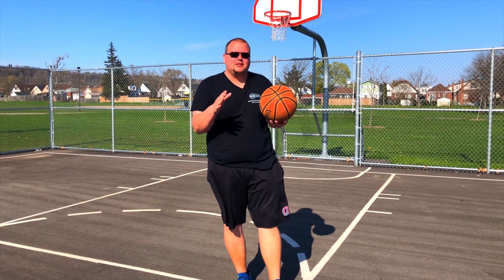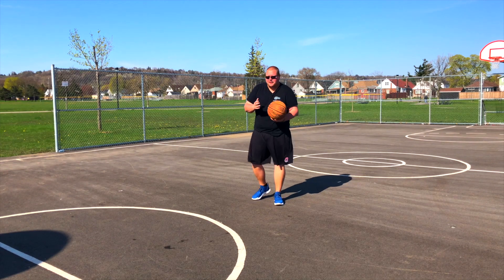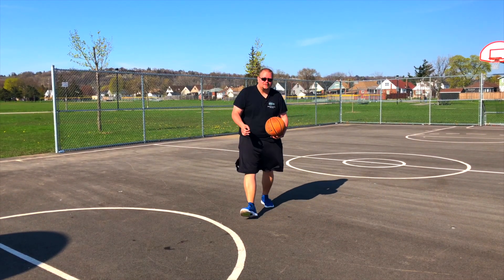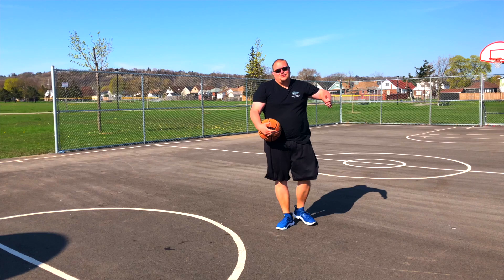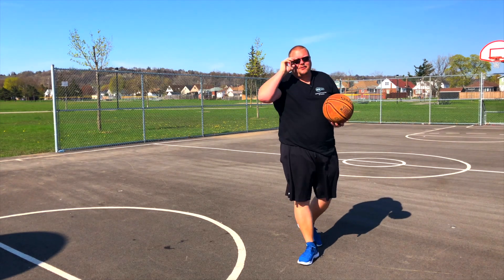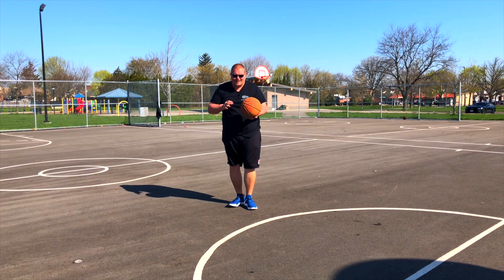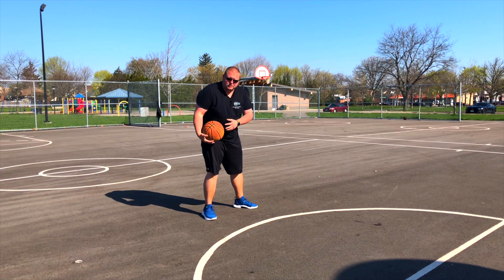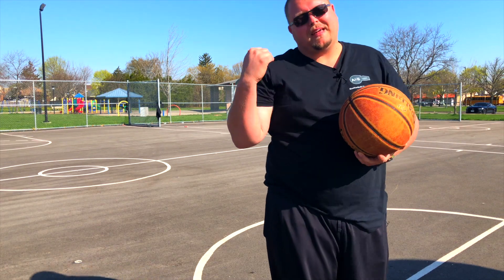Lou Williams Basketball Moves To Get MORE Foul Calls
Lou Williams Basketball Moves To Get MORE Foul Calls, Lou Williams is amazing when trying to draw fouls on the defender. Lou Williams is able to get so many And 1 Baskets because he swipes through the defences out stretched arm to gain contact and then he shoots or drives to the rim allowing him to get the And 1.